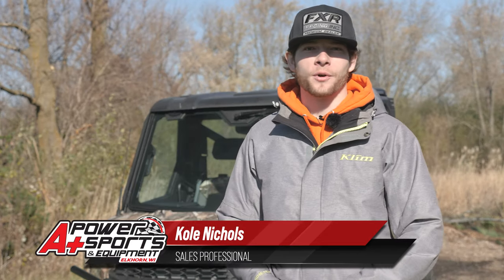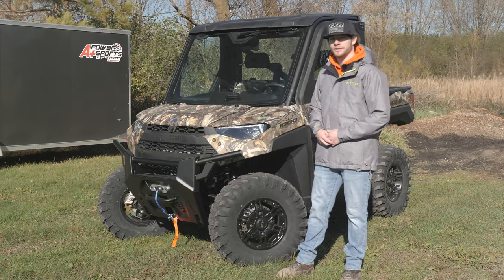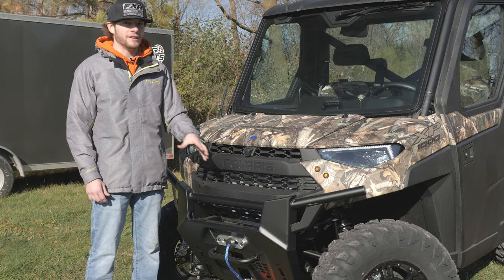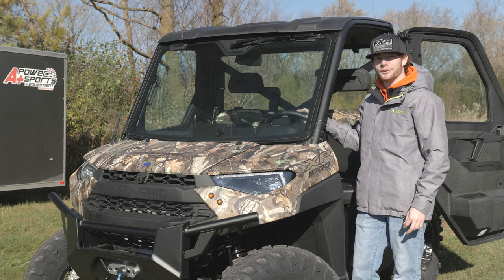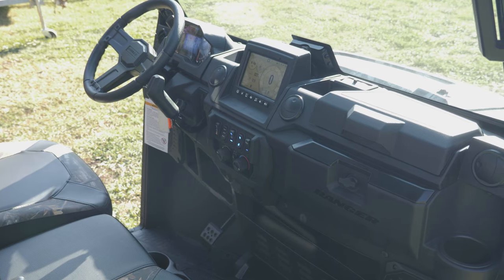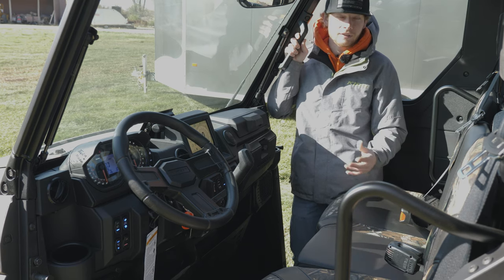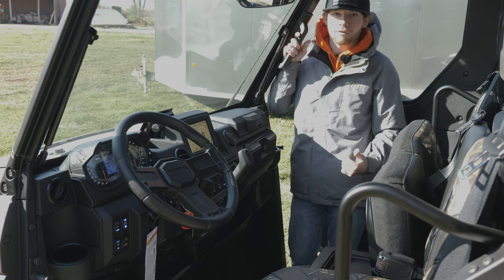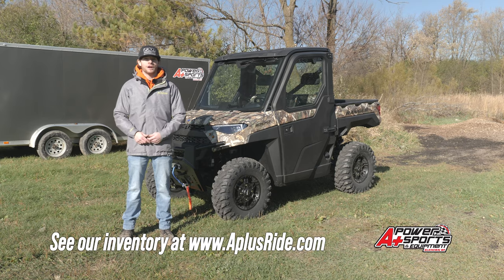2021 Polaris Ranger XP 1000 Northstar Ultimate in Polaris Pursuit Camo! Review! Details! How to Buy!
Review, details and specs of the 2021 Polaris Ranger XP 1000 Northstar Ultimate with the Polaris Pursuit Camo!